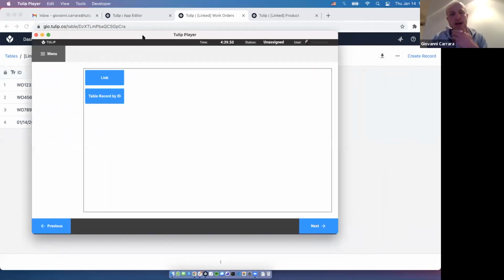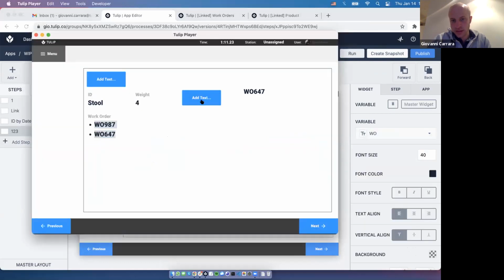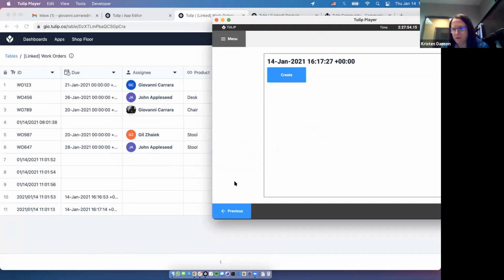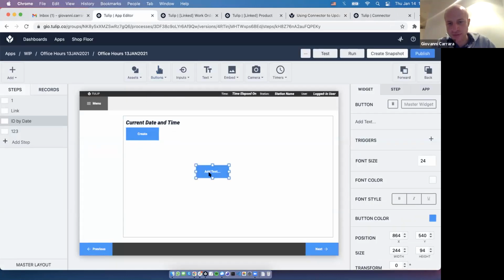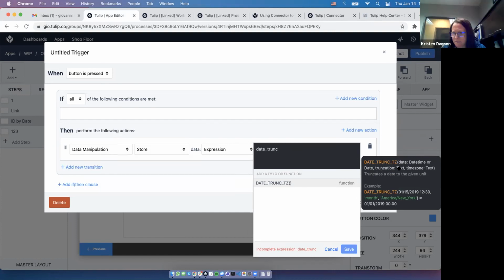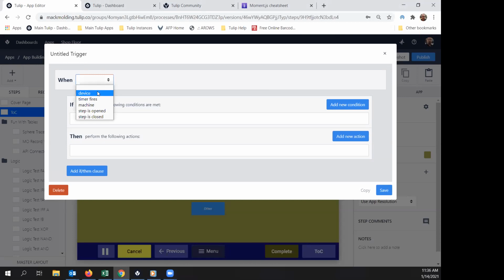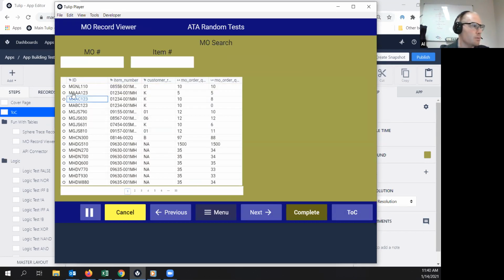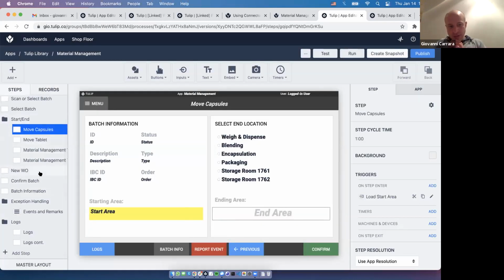Tulip Office Hours 14JAN2021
Hello all, here's the recording for this week's Office Hours!

This week we took a look at Linking Table Records, Creating Records with Custom ID's (by time), an effective way to learn Tulip and many other topics.

If you have any other questions, please feel free to post your questions

Topics:
0:00 Linking Table Records
0:06 Creating Table Records with Custom ID's
0:17 Connecting MySQL to Tulip Tables
0:23 Using DATE_TRUNC_TZ() Function
0:32 Effective way to Learn Tulip
0:46 Download Apps from Library